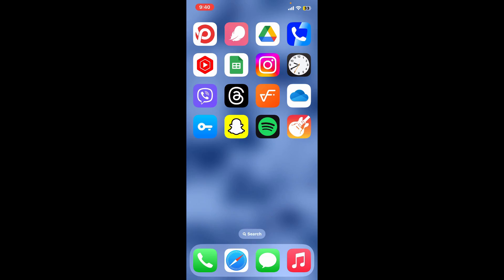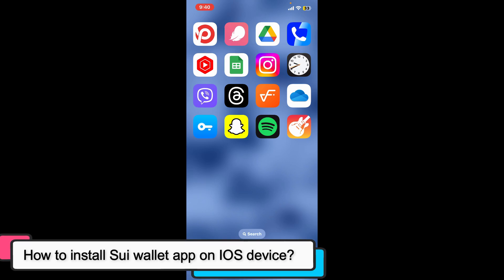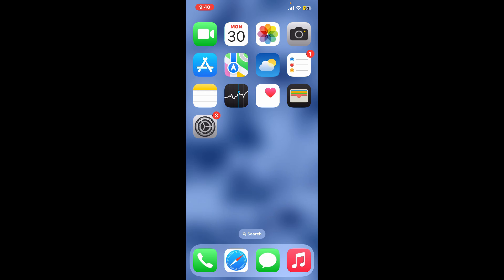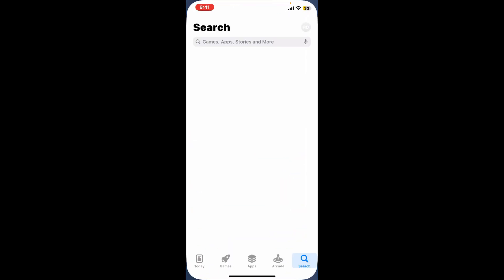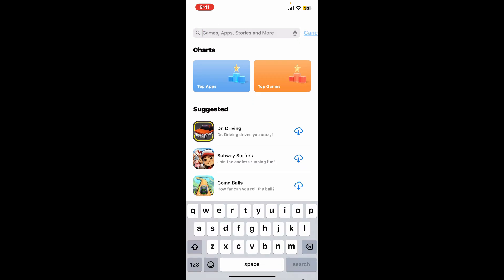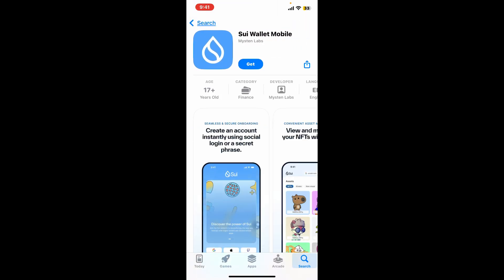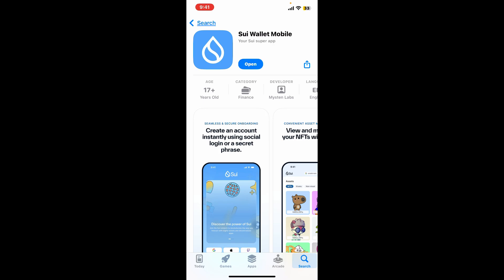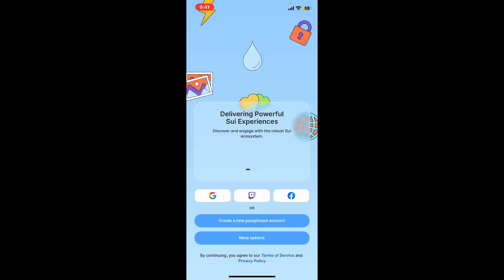How to Install Sui Wallet App on IOS Device 2024?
Ready to manage your cryptocurrencies with Sui Wallet on your iOS device? In this tutorial, I’ll guide you through the step-by-step process of installing the Sui Wallet app on your iPhone or iPad. Whether you’re new to crypto or looking to switch wallets, this guide will make the installation process easy and hassle-free!